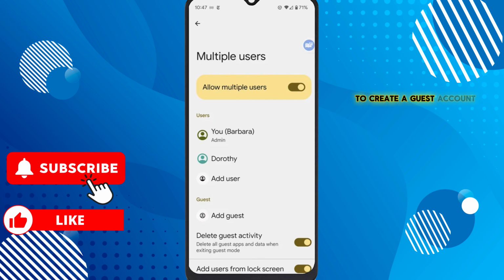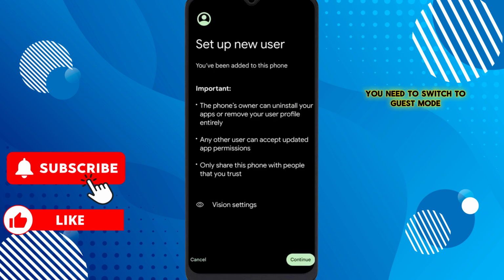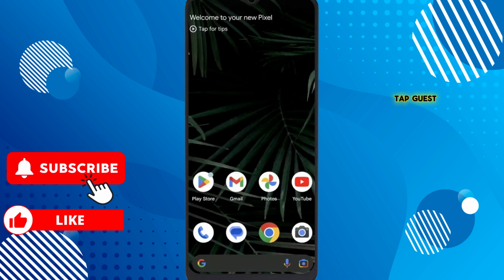How to Create Multiple User Accounts on Android (Tutorial 2024)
How to Create Multiple User Accounts on Android

In this video I'll show you how to Create more user accounts on android. The method is very simple and clearly described in the video. Follow all of the steps & You will be able to create multiple accounts on Android!